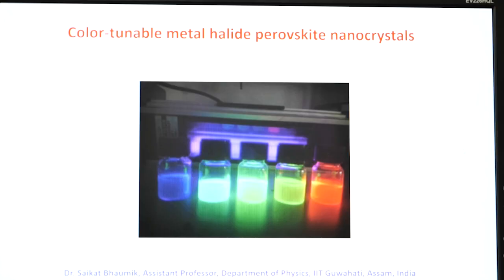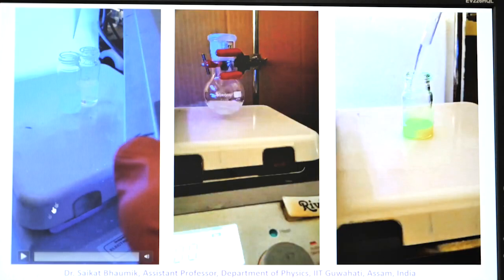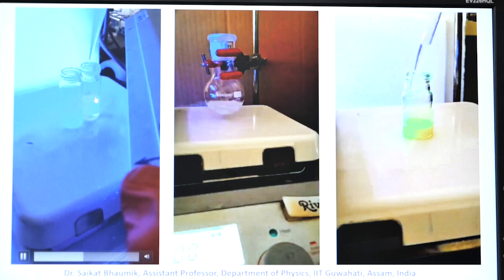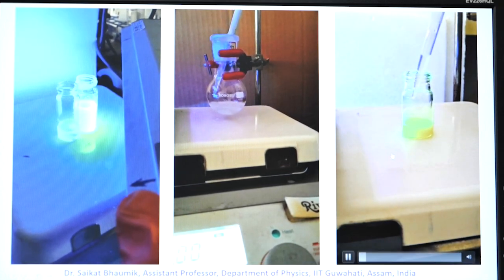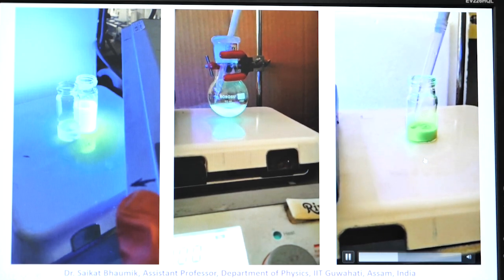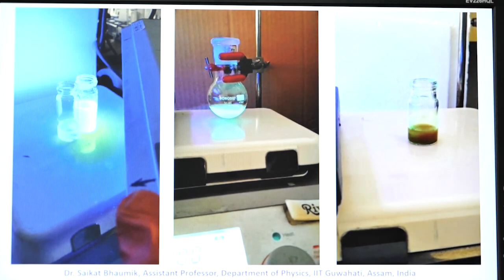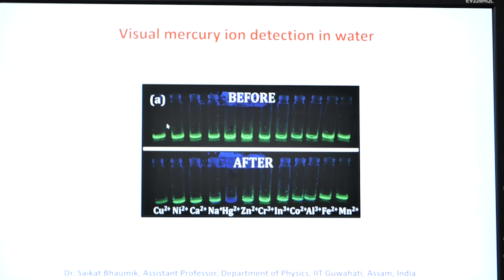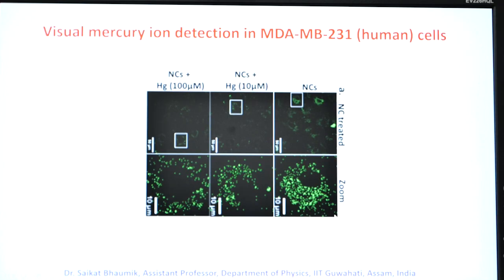Research Stories: State-of-the-Art Nanomaterial for Mercury Detection in Cells & Environment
IIT Guwahati Develops State-of-the-Art Nanomaterial for Mercury Detection in Cells and Environment

⮚      Mercury exposure through contaminated food, water, air, or skin contact can lead to serious health issues, including nervous system damage, organ failure, and cognitive decline
⮚      Researchers have developed stable metal halide perovskite nanocrystals capable of detecting toxic metals like mercury in live cells without causing harm